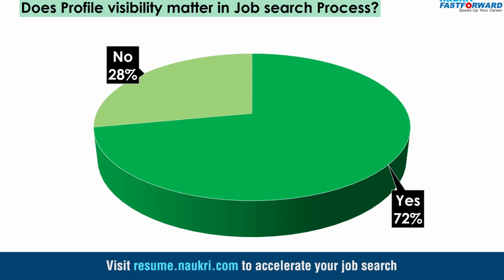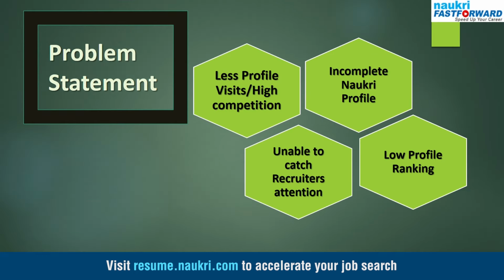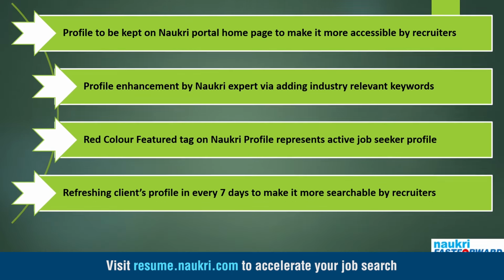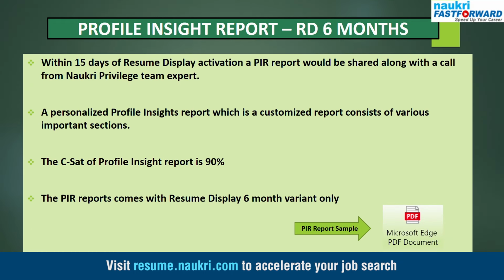Increase Profile Ranking & Visibility | Naukri FastForward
This recorded webinar of Naukri FastForward will tell you about:
 • Problems faced by job seekers
 • What is Resume Display service?
 • How it works ?
 • How it can help You?
 • FAQs

Hope this will answer your queries.